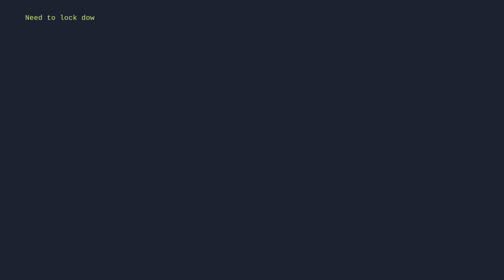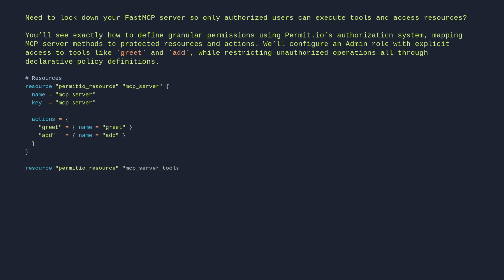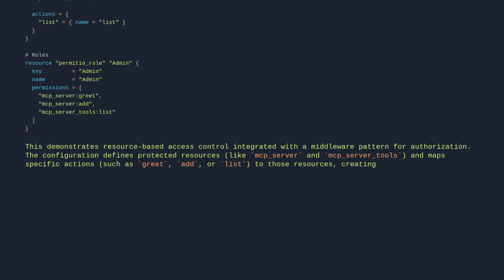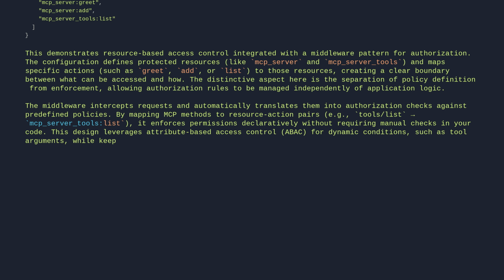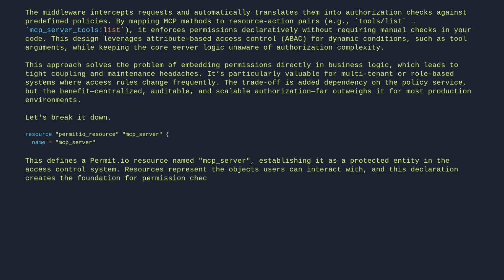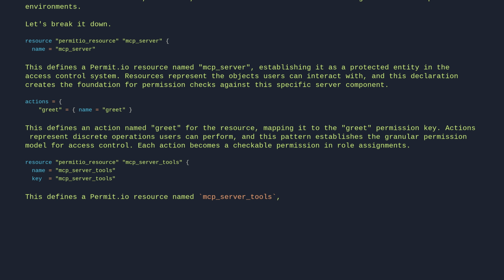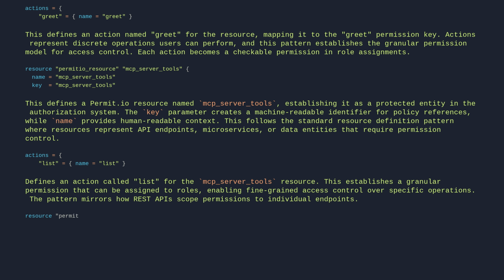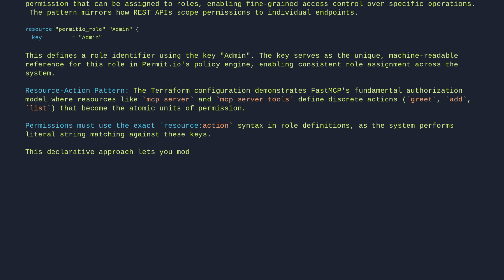Secure FastMCP Tool Integration with Claude Code and JWT Authentication - Part 2/7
Implement granular JWT-based authorization for FastMCP servers using Permit.io’s resource-action model. This tutorial demonstrates defining protected resources, mapping MCP methods to permissions, and enforcing role-based access control via middleware without embedding logic in your application.